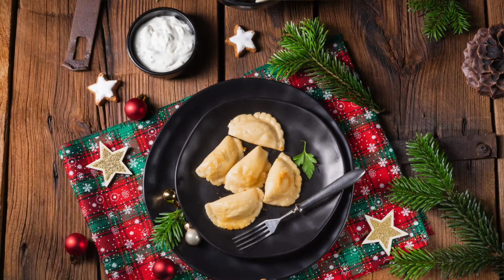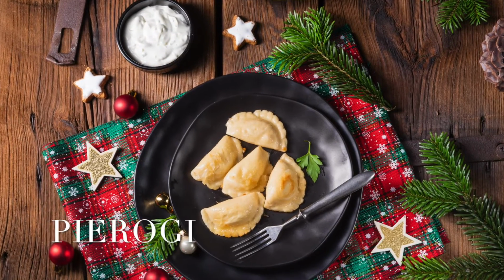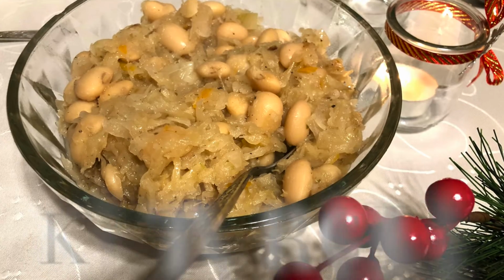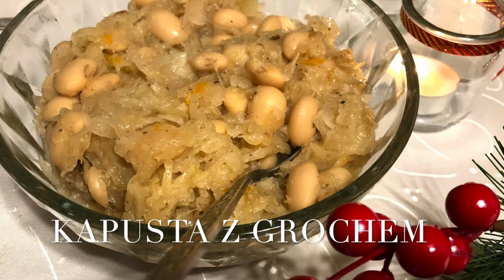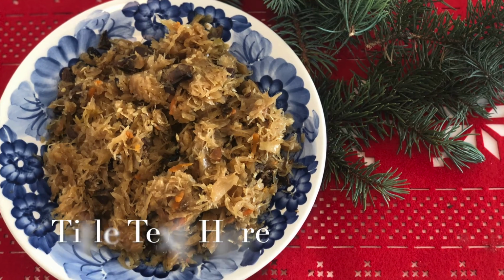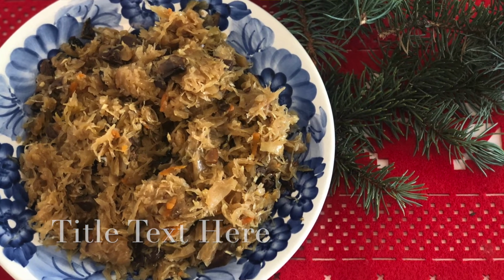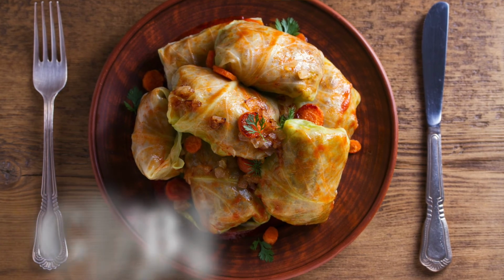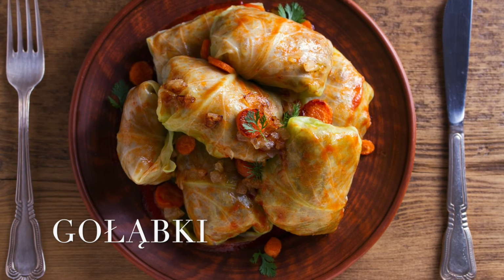Polish Cabbage Christmas Food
Cabbage is served during Christmas Eve in many ways. According to old beliefs, cabbage contains a life-giving force, thanks to which everything, both nature, and people, come to life.

Watch this video to find out what are the most famous Polish Christmas foods with sauerkraut and cabbage.